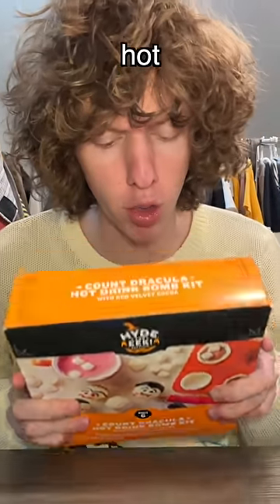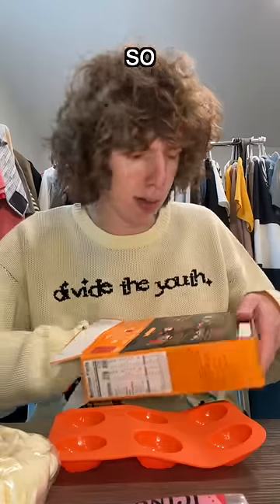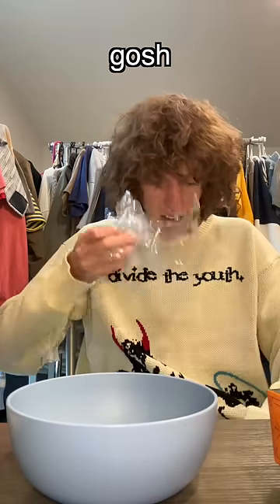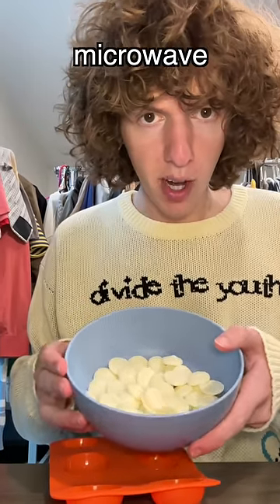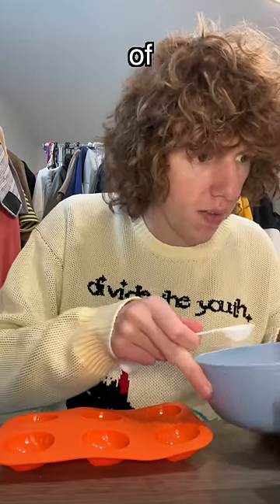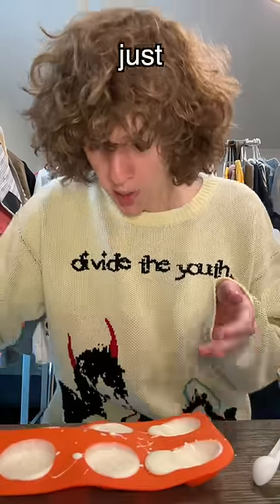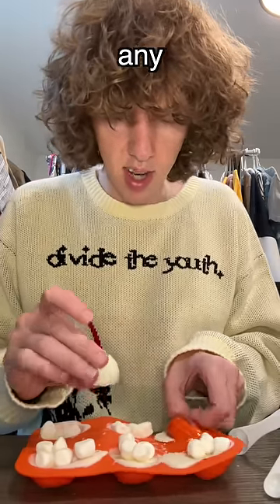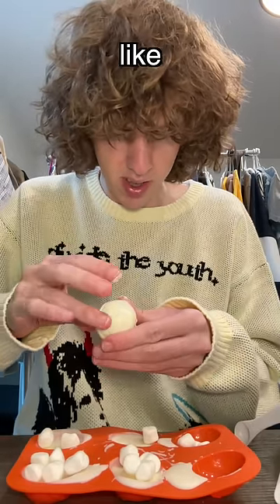MAKING HALLOWEEN HOT COCOA BOMBS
making hot chocolate count dracula hot cocoa bombs